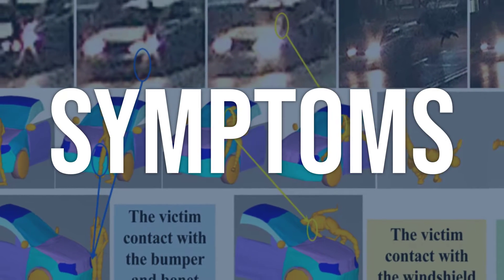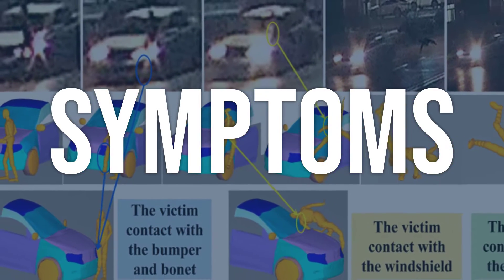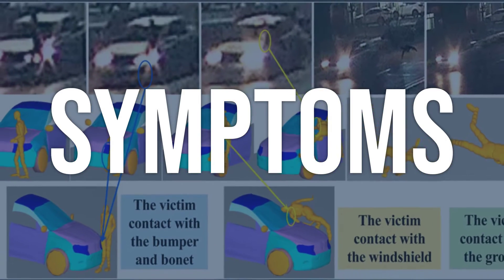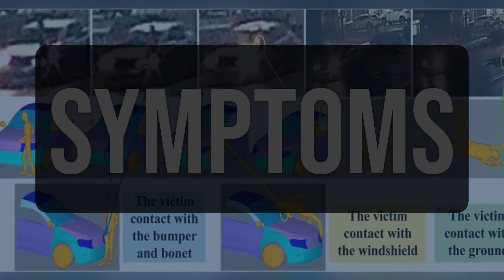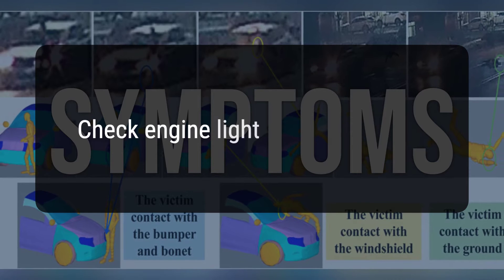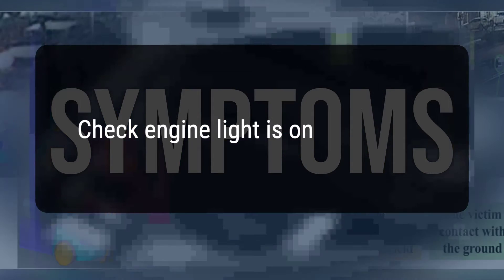How to Diagnose and Fix P2021 Engine Code - OBD II Trouble Code Explain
The OBD-II fault code P2021 means that there is a problem with the Intake Manifold Runner Position Sensor/Switch Circuit, which controls the amount of air flowing through the intake at different RPMs.
bbdd